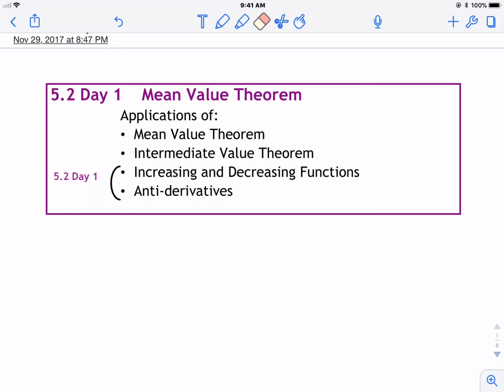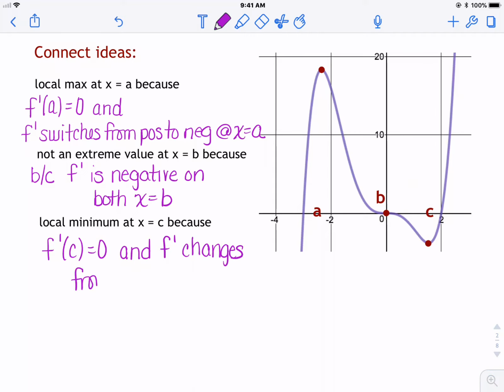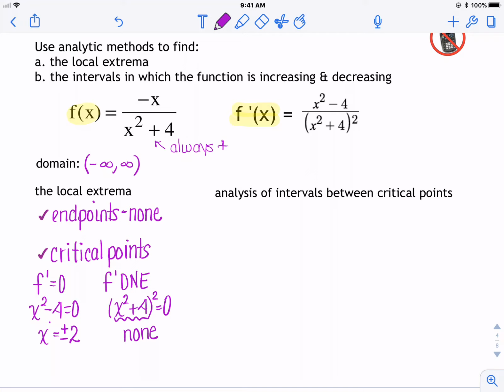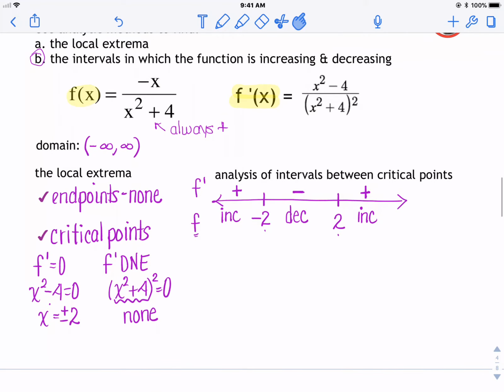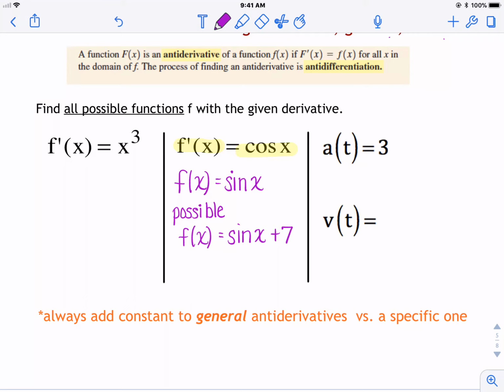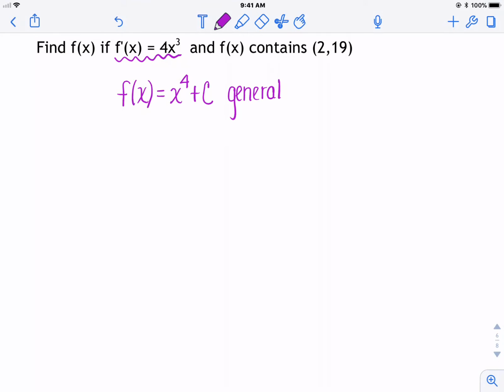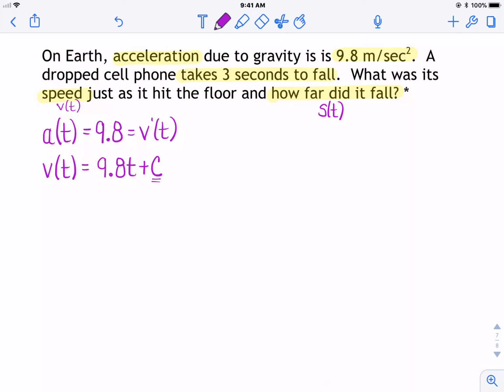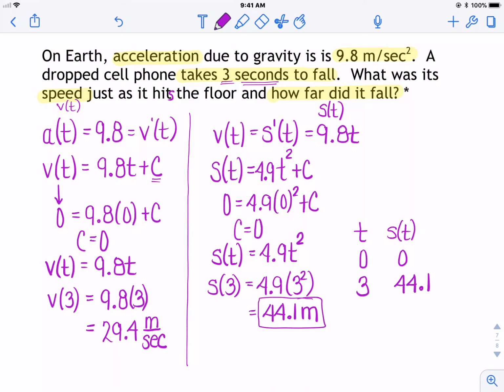AP 5.2 Day 1 Mean Value Theorem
Intervals of increase/decrease and basic/beginning antiderivatives